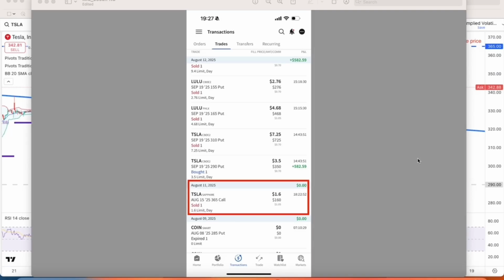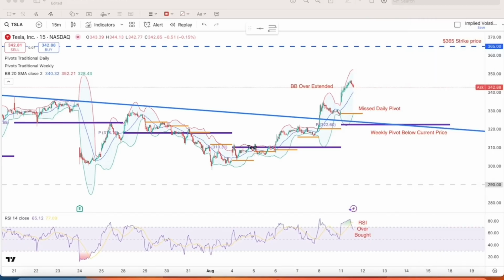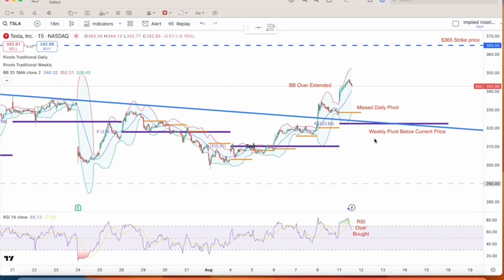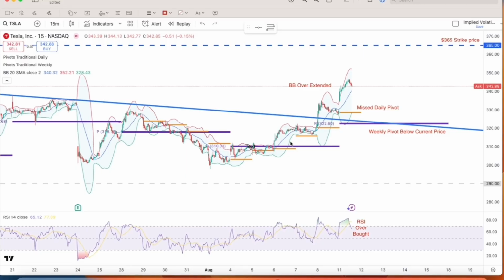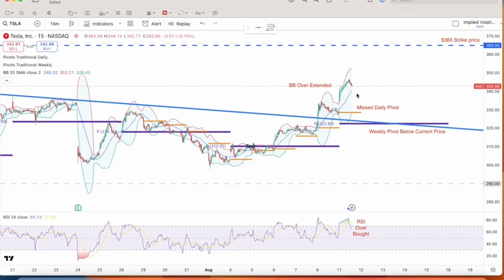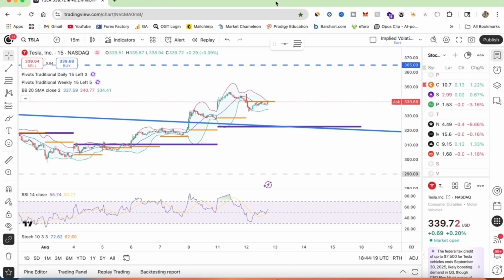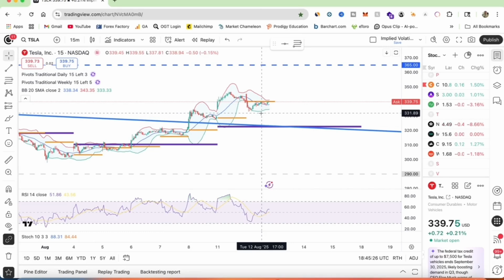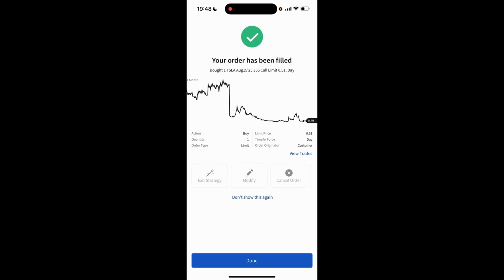The Day Trading Indicators I Use To Sell Weekly Options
🔹 Discover The 1-1-1 Trading Strategy I Use To Profit In Any Market

This video shows a step-by-step walkthrough of a Tesla scalping trade. The creator shares the chart analysis and technical analysis used to make the trading decision. Learn about the scalping strategy used in this live trading example!